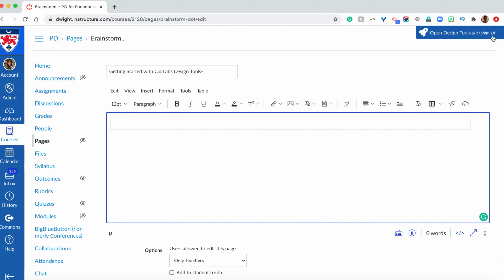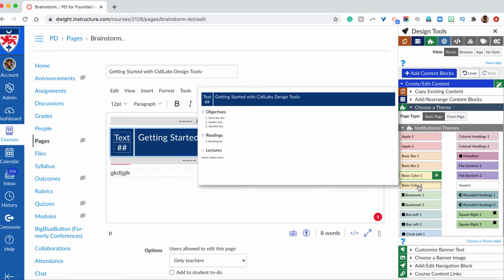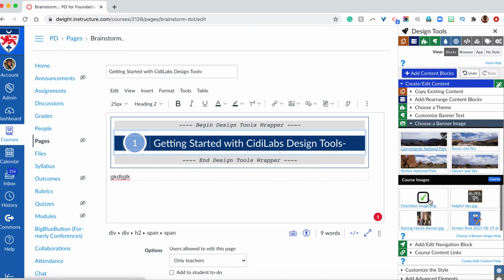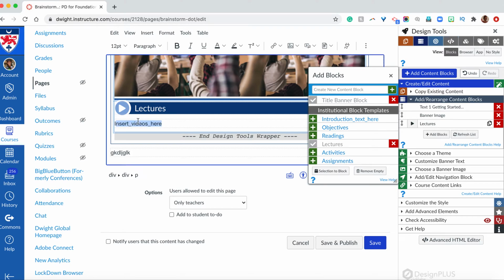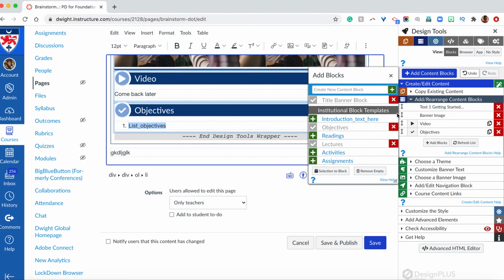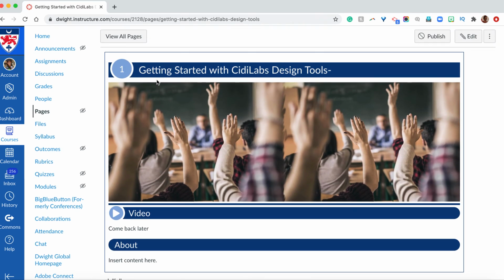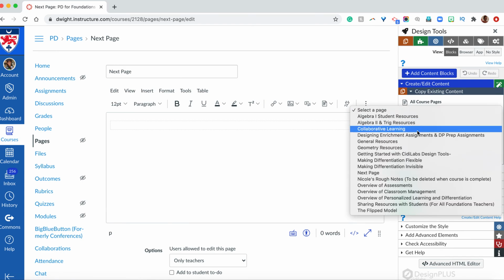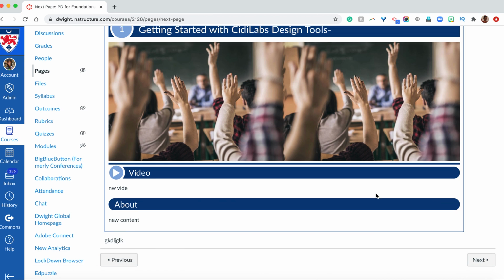Getting Started with Cidi Labs Canvas Design Tools